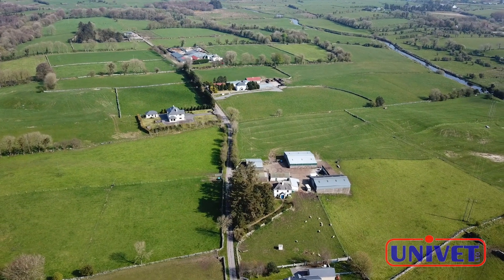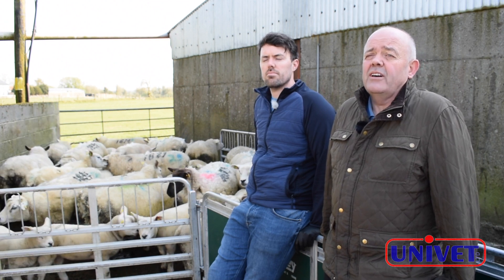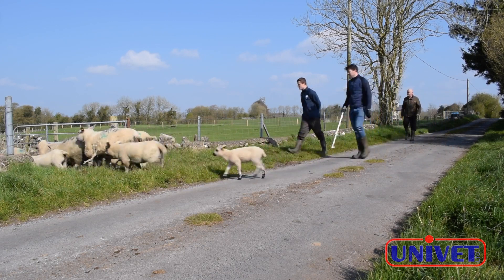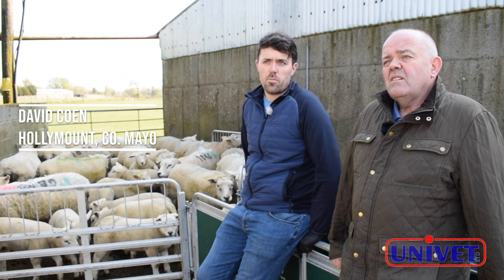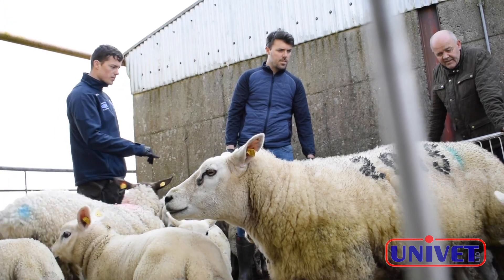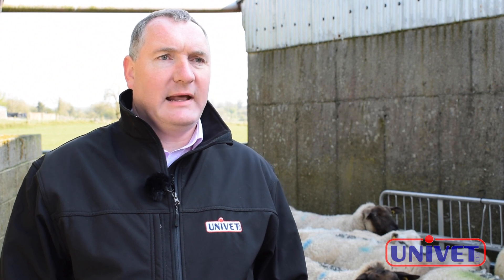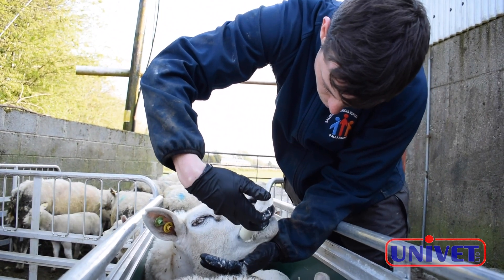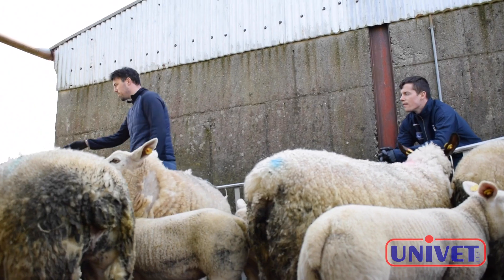Univet - Combating Fluke and Worms in Ewes using Curafluke.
Liam Cohen and his eldest son David discuss how using Curafluke, Univet's oral drench to combat Fluke and Worms, has improved their overall flock health.